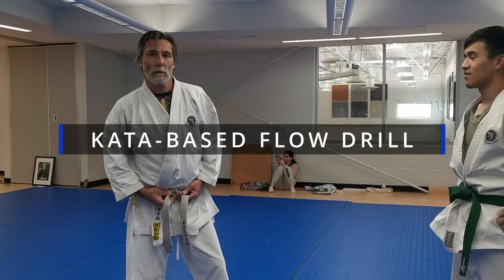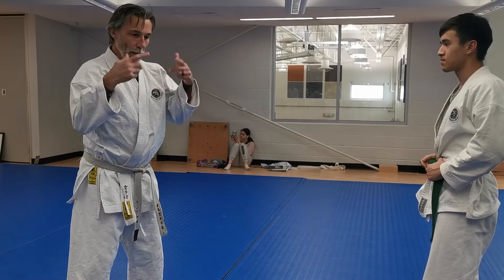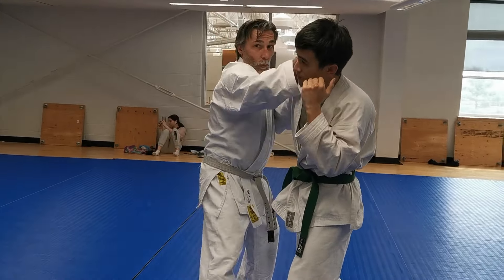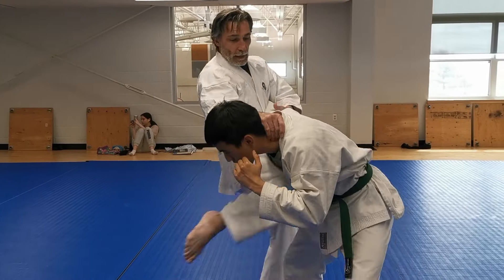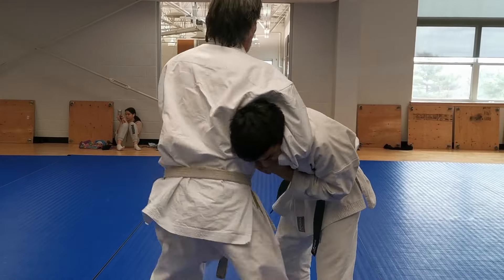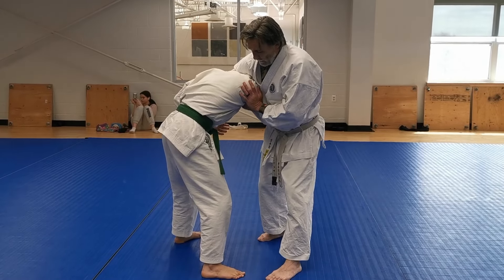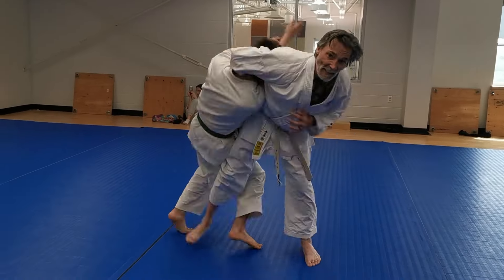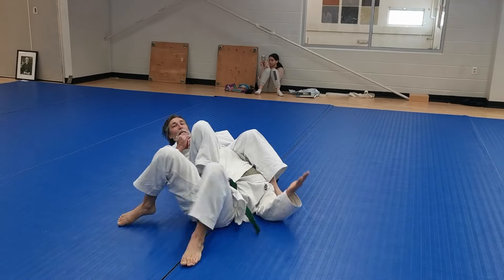Kata-Based Flow Drill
In this impromptu video, I summarize a kata-based flow drill I did with my Martial Arts 11 students. It applies movements from Kanku Dai, Gankaku, and Heian Sandan.

Martial Arts 11 is a physical education credit offered at Charles P Allen High School in Bedford, Nova Scotia, Canada. It is part of my assignment as a high school teacher.